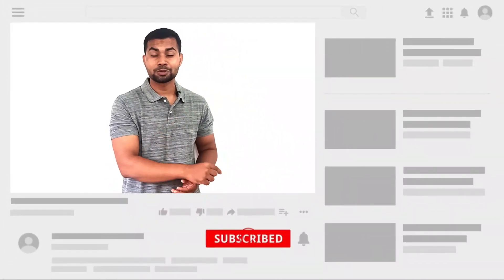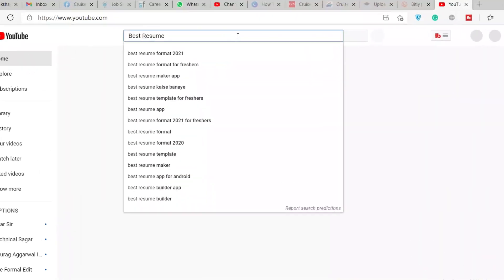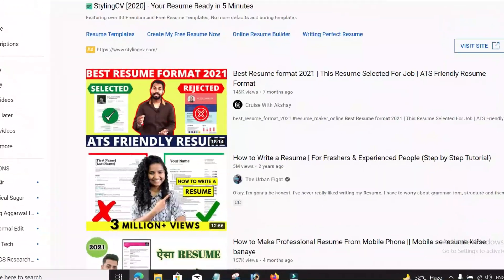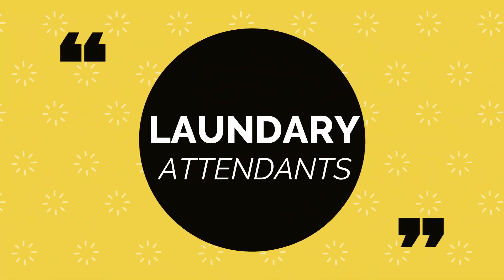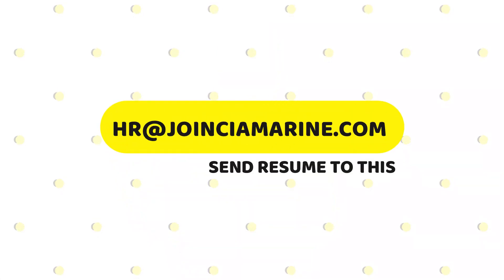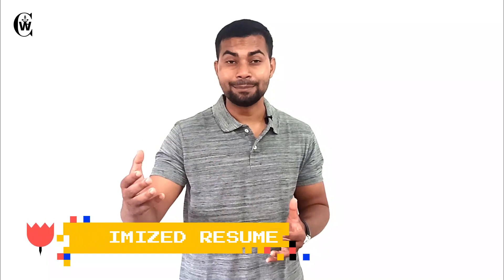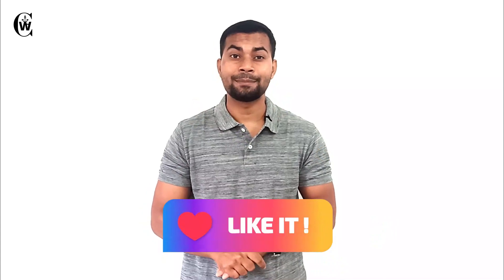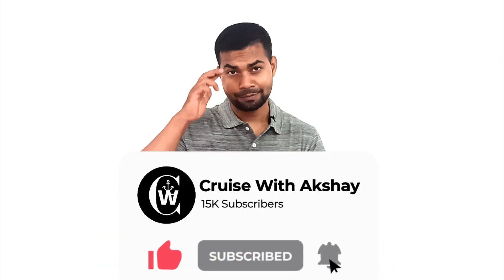Laundry Department vacancies on Cruise Ship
👨‍🏫👀Get Your ATS friendly & Optimized Resume at reasonable Prices😊
Or What's App(Message Only) For Premium Services: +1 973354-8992

Universal Travel Adapter:
Normal Quality
Strong Quality
Logitech Stereo Headset With Mic
Logitech C270 HD Webcam
Lenovo Ideapad S145 Laptop
3.5mm Stereo Y-Splitter